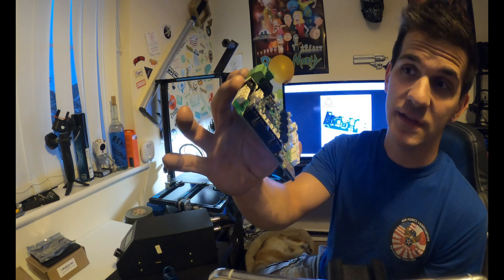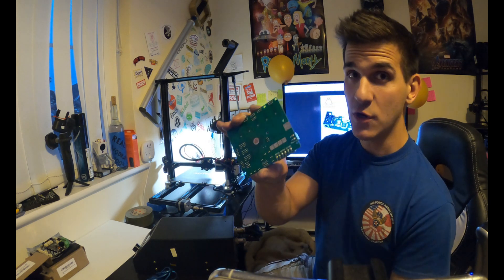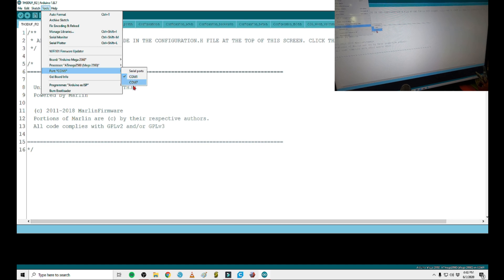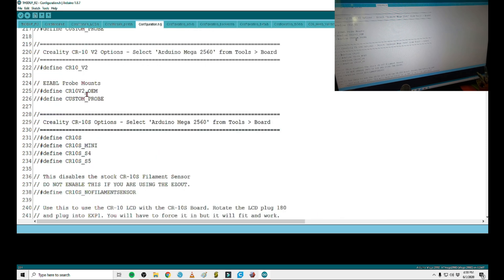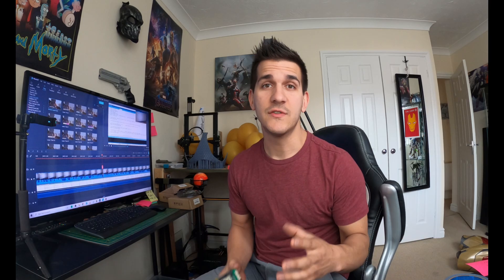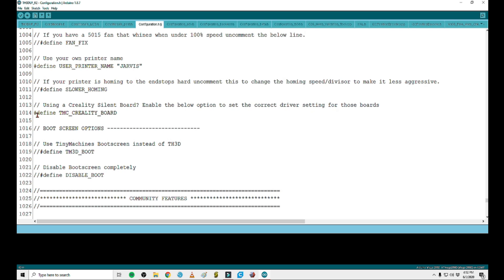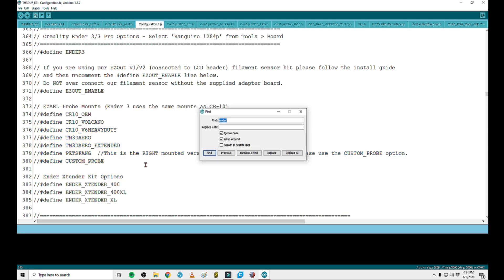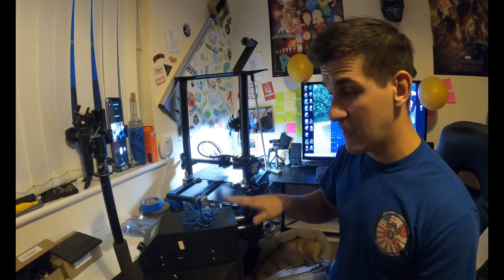How to Flash 3D Printer Mainboard - Upgrade 3D Printer Firmware - Enable Thermal Runaway Protection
In this video I'll be showing you all how to flash or upgrade the Firmware on yourt 3D printer! This can be applied to a variety of printers and systems!

Super easy to follow and use. It also comes with Thermal Runaway Protection!

Following this will be "How To Install a Mainboard in a CR-10 Printer!